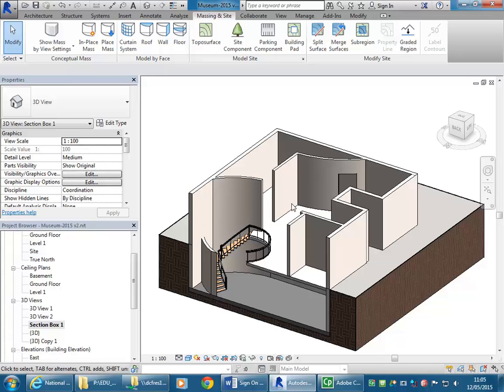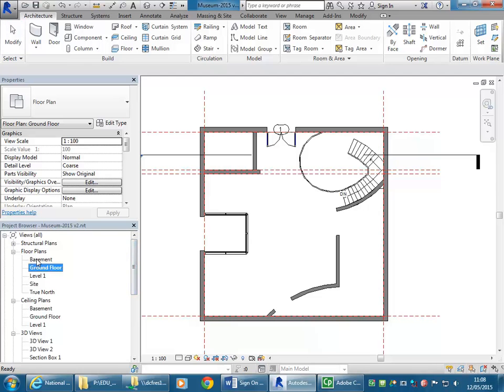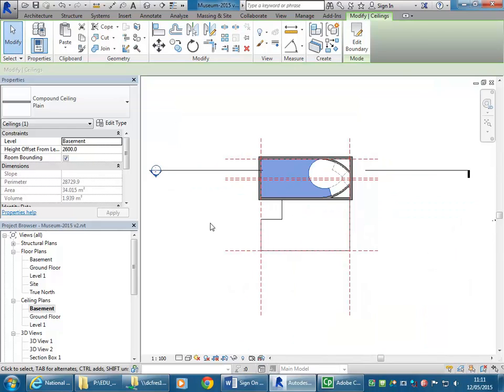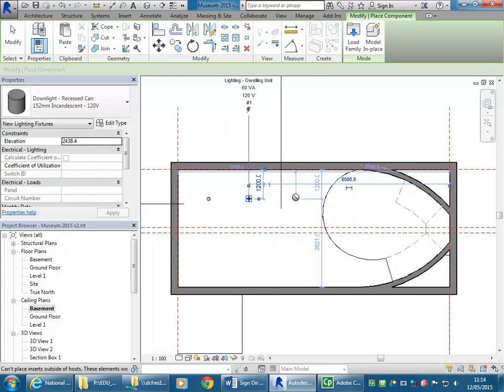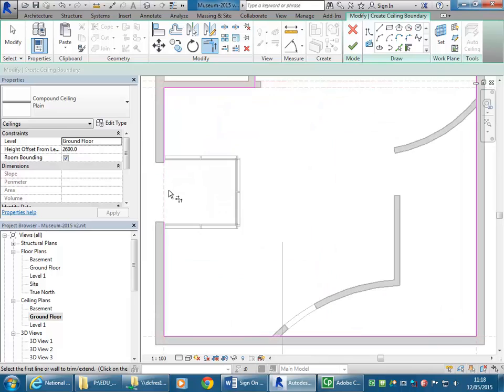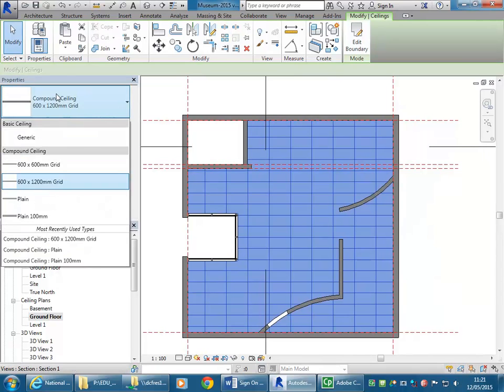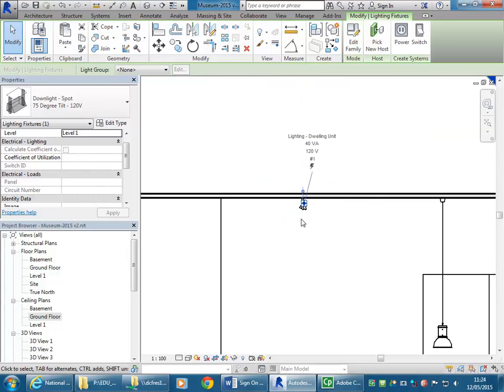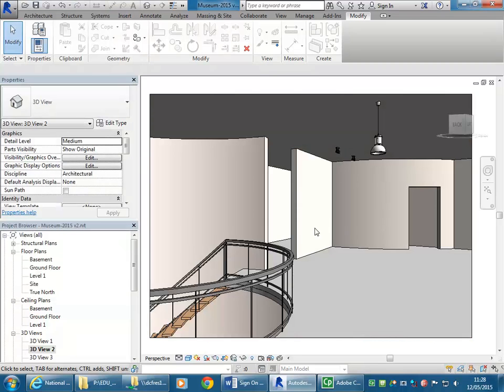Museum 2015 06 Ceilings and Lights